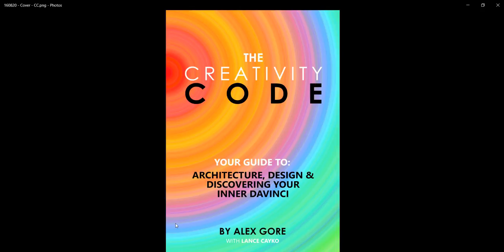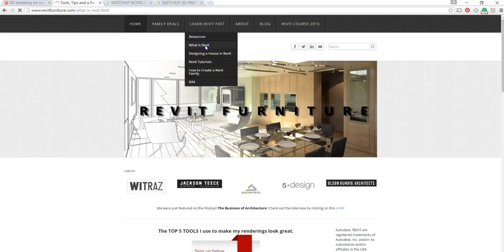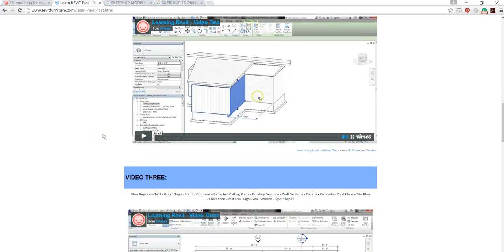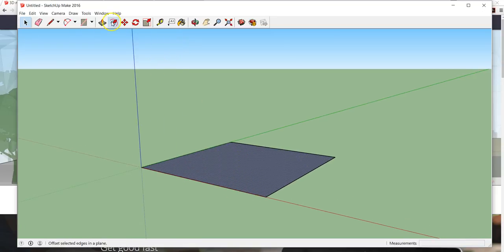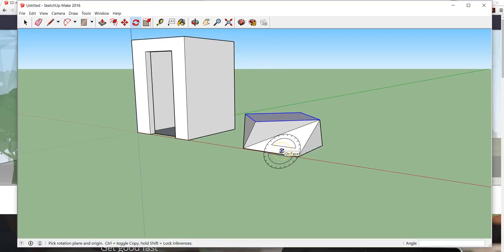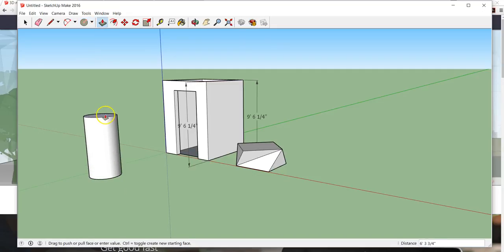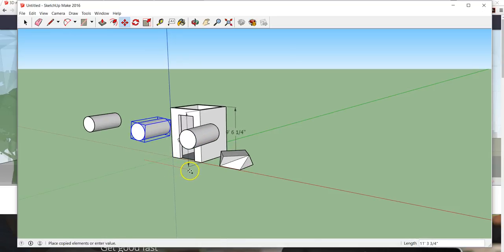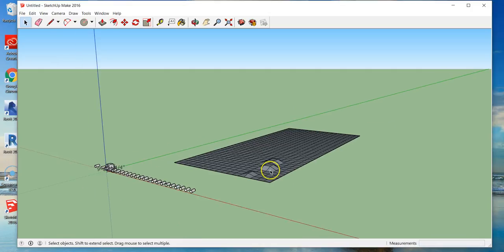THE CREATIVITY CODE SKETCHUP TUTORIAL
From the book "The Creativity Code" an intro to Sketchup